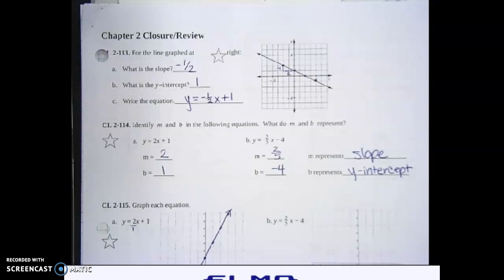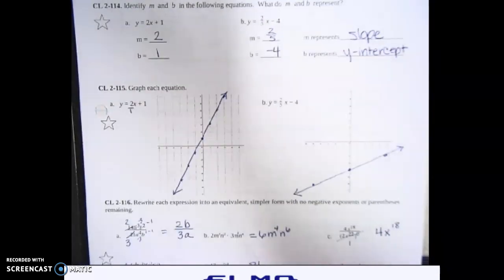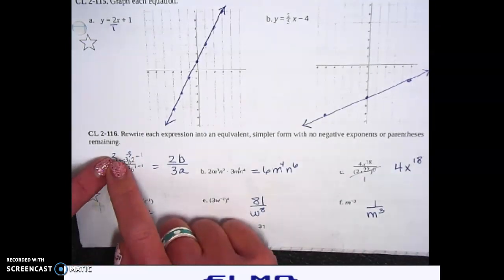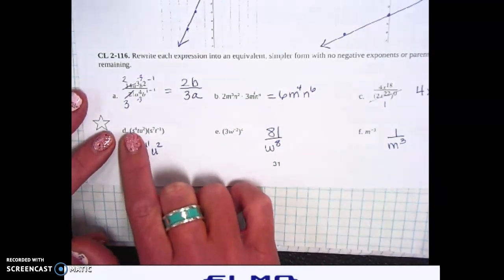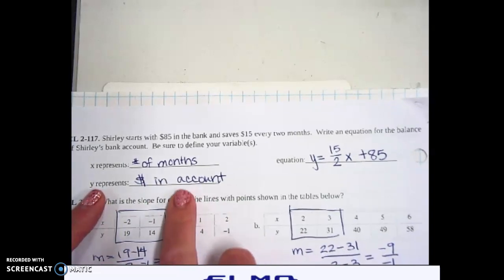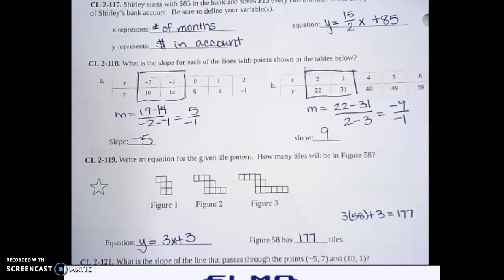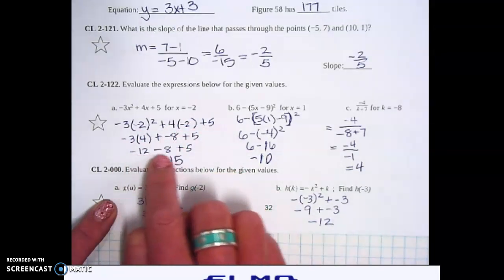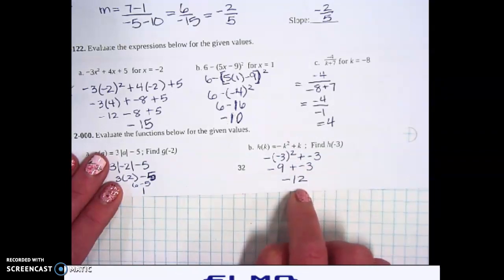IM1 Chapter 2 Closure